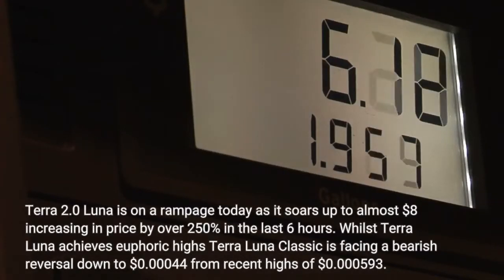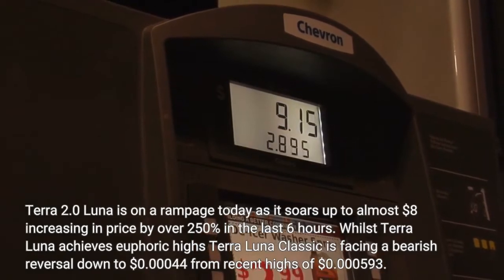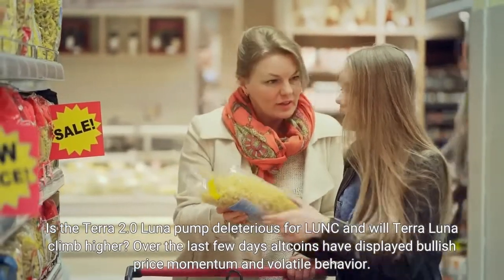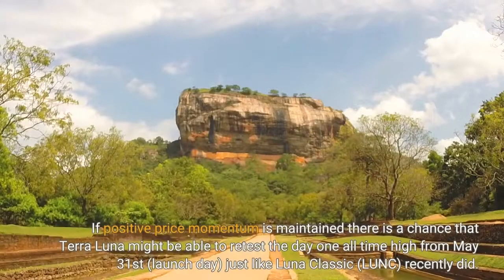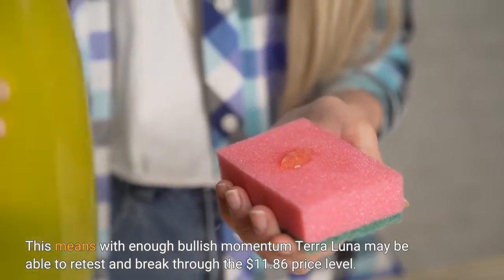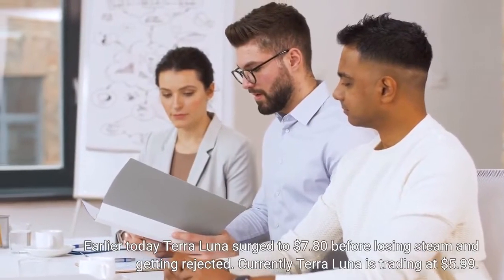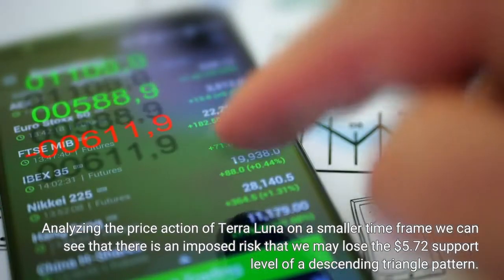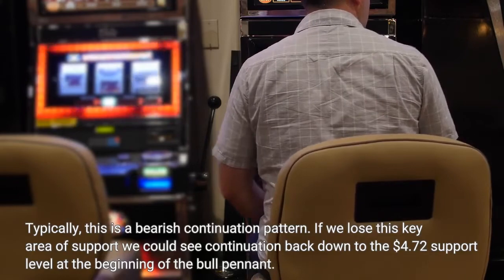Terra 2 0 LUNA Pumps 260% as Terra Classic LUNC Falls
Terra 2.0 Luna is on a rampage today as it soars up to almost $8 increasing in price by over 250% in the last 6 hours. Whilst Terra Luna achieves euphoric highs Terra Luna Classic is facing a bearish reversal down to $0.00044 from recent highs of $0.000593. Is the Terra 2.0 Luna pump deleterious for LUNC and will Terra Luna climb higher? Over the last few days altcoins have displayed bullish price momentum and volatile behavior. But today, Terra 2.0 Luna has claimed the throne for probably being the most volatile. From a technical analysis perspective Terra Luna looks extremely bullish as it breaks out of the macro descending channel. If positive price momentum is maintained there is a chance that Terra Luna might be able to retest the day one all time high from May 31st (launch day) just like Luna Classic (LUNC) recently did. This means with enough bullish momentum Terra Luna may be able to retest and break through the $11.86 price level. Terra Luna broke through a key resistance level of $2.82 which allowed it to rocket through multiple resistance levels which have been flipped into support. Earlier today Terra Luna surged to $7.80 before losing steam and getting rejected. Currently Terra Luna is trading at $5.99. Analyzing the price action of Terra Luna on a smaller time frame we can see that there is an imposed risk that we may lose the $5.72 support level of a descending triangle pattern. Typically, this is a bearish continuation pattern. If we lose this key area of support we could see continuation back down to the $4.72 support level at the beginning of the bull pennant. The bullish scenario for Terra Luna is that we break through the $6.03 resistance trendline and potentially retest the $7.80 price levels where it could then be possible for Terra Luna to surpass $10 once again. It is worth noting that Terra Luna is extremely over extended on the 20-day moving average, the relative strength index also reached 99.87 on the 5-minute time frame which reflects it is extremely overbought - stay risk averse. Euphoric pumps like this come with major risk and extreme volatility. The price could be up or down by 50% tomorrow, it is extremely hard to forecast a pragmatic target under these particular conditions. According to Coinmarketcap, Terra Luna is up 197% on the day and is rank #57 amongst other cryptocurrencies. The market capital for Terra Luna is now $698 million and the chance of breaking back through $1 billion seems reasonable. Whilst Terra Luna rockets in price, Luna Classic (LUNC) decides to do the complete opposite. Could there be an inverse correlation? Just yesterday Terra Luna Classic (LUNC) was trading at $0.00059 and since then has slipped away down to $0.00045. Today LUNC fell as low as $0.000363 which triggered a great amount of fear and panic amongst retail investors.